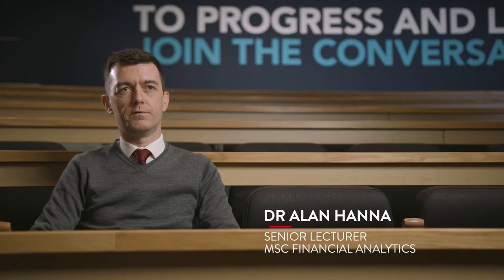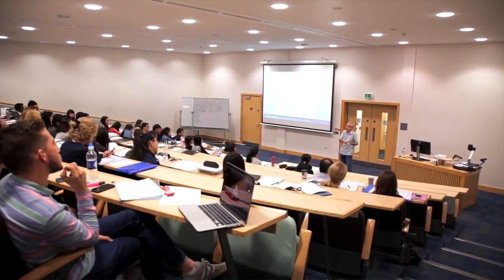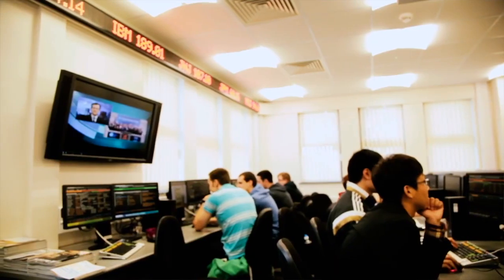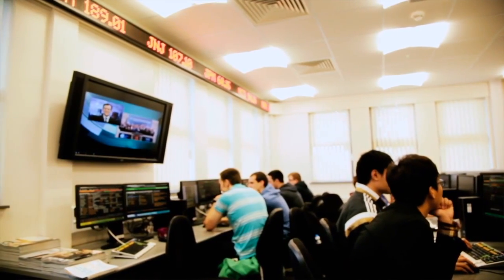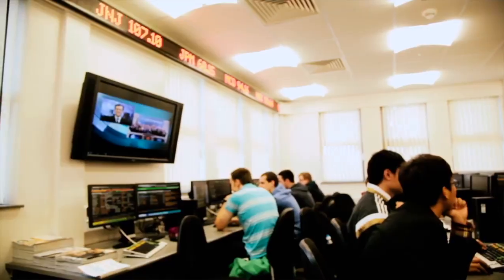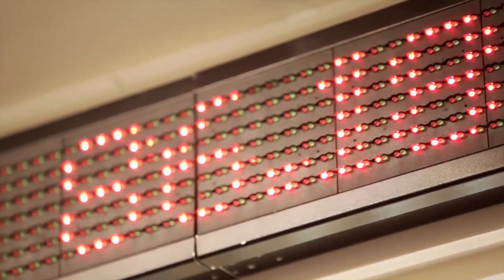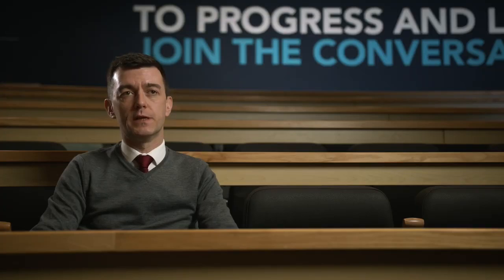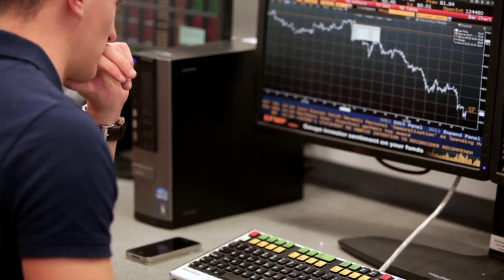MSc Financial Analytics